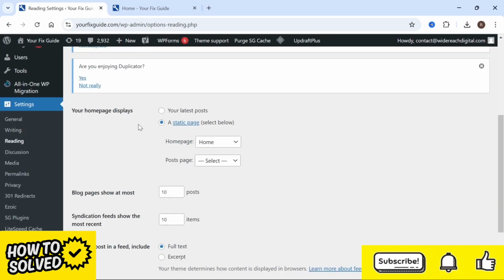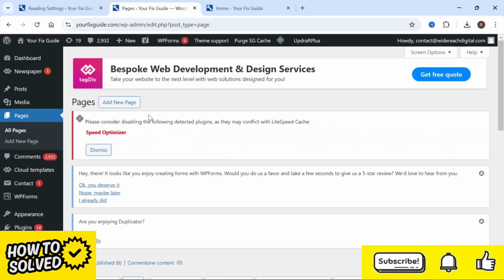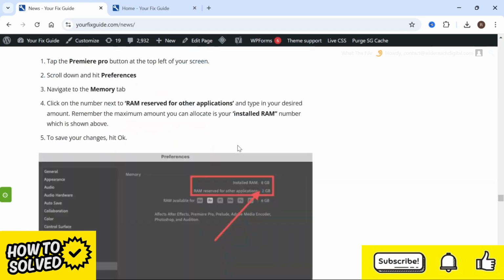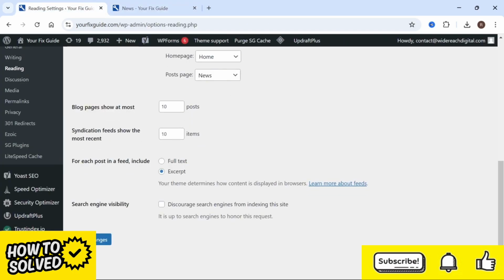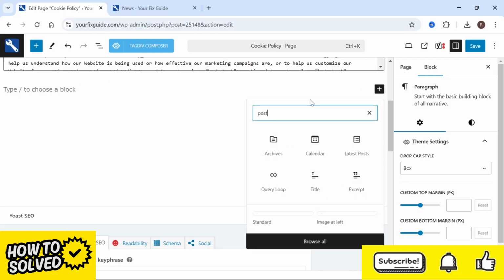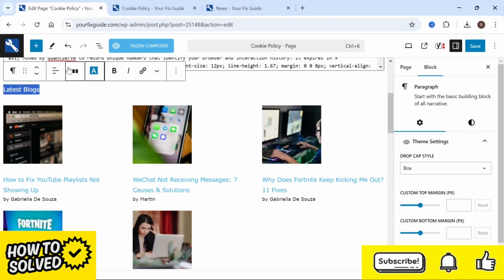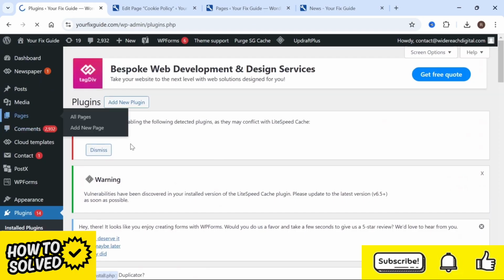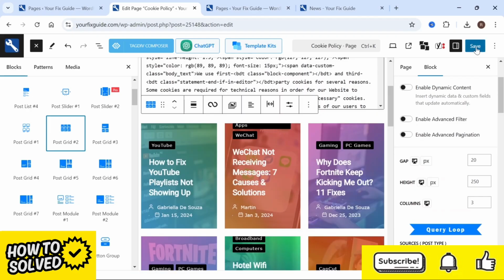[Easy Guide] Add Blog Posts to a Page in WordPress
In this video I will show you how to [Easy Guide] Add Blog Posts to a Page in WordPress